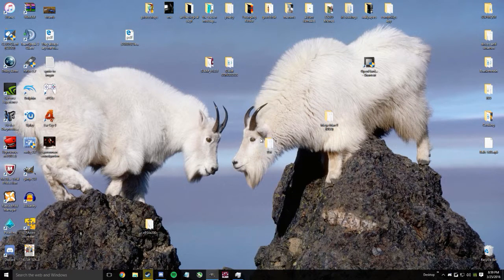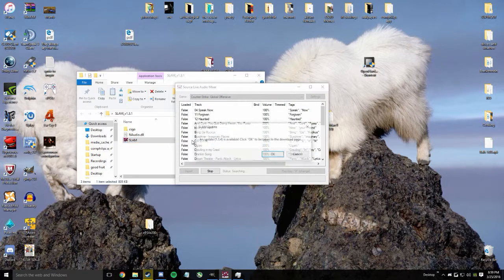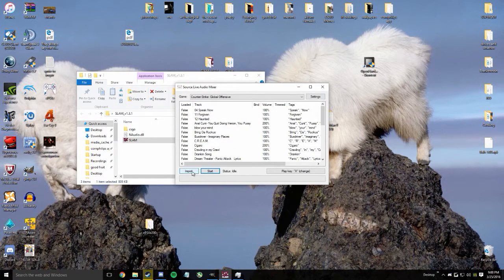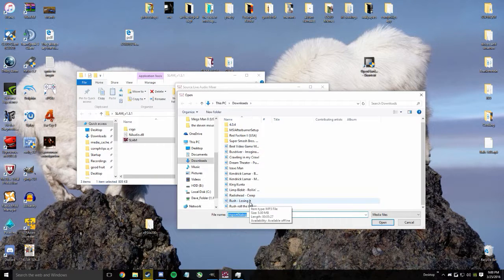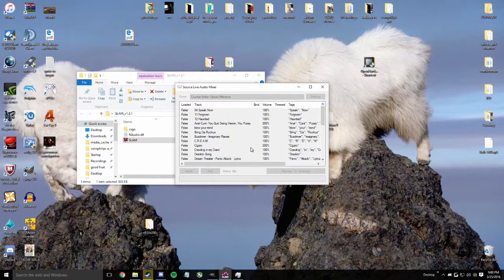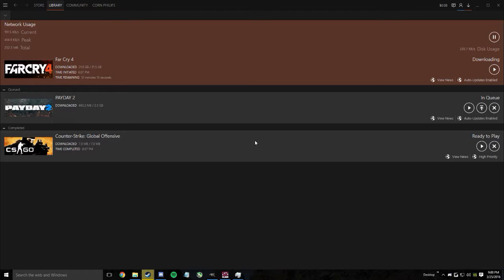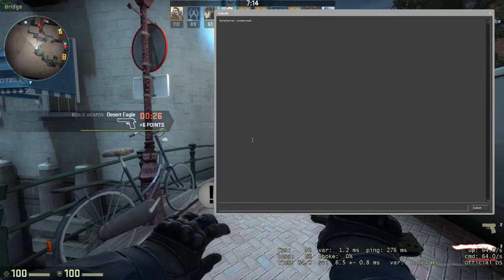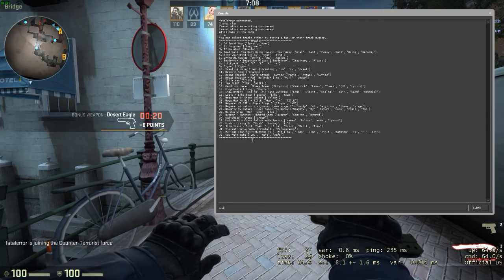Source Live Audio Mixer [SLAM] Easy Tutorial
Easily learn the ins and outs of this intuitive program with this helpful tutorial.